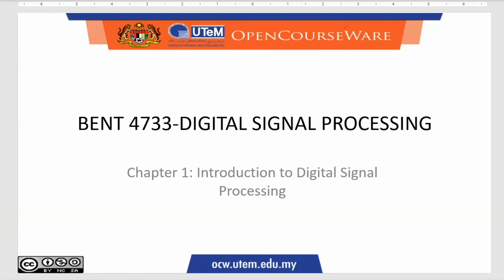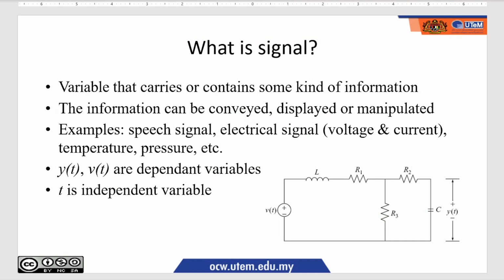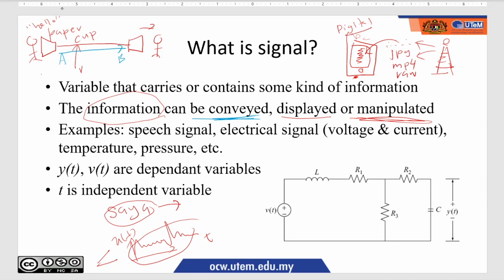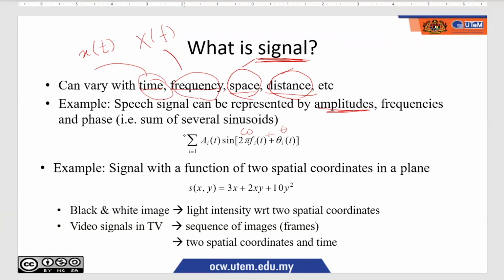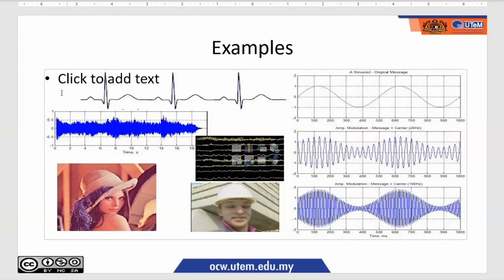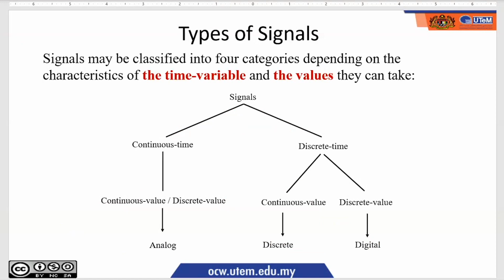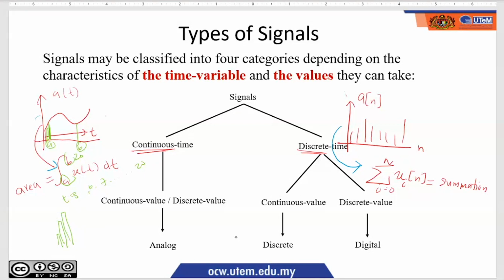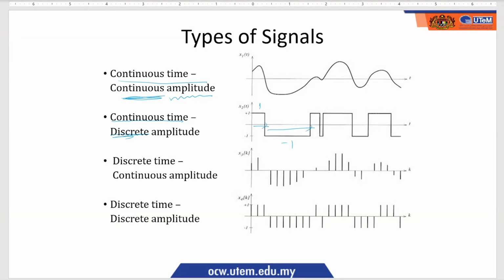Introduction to Digital Signal Processing | Part 1